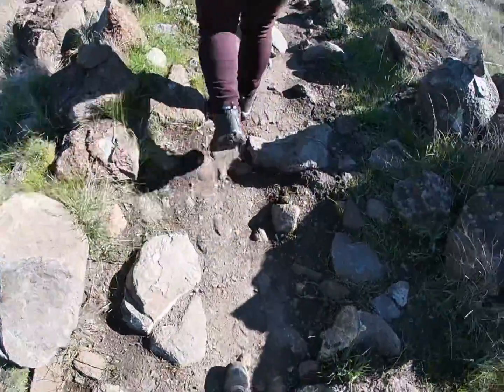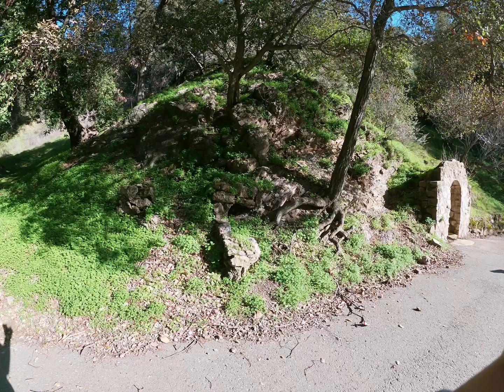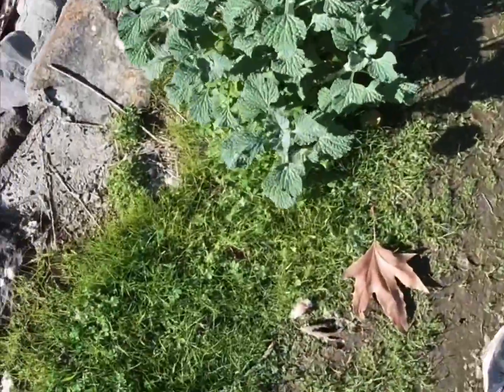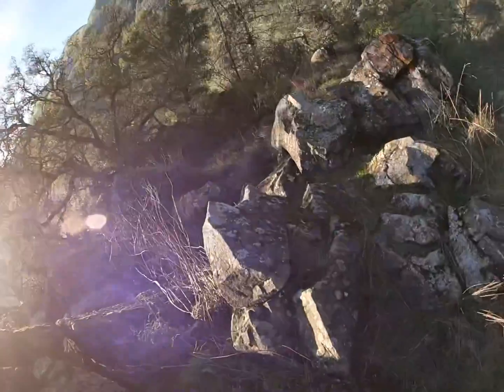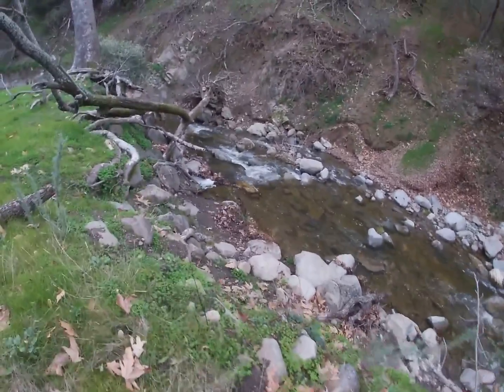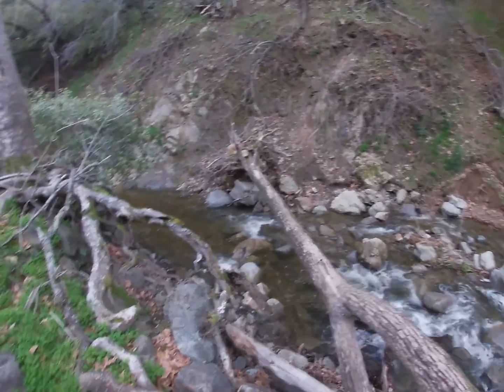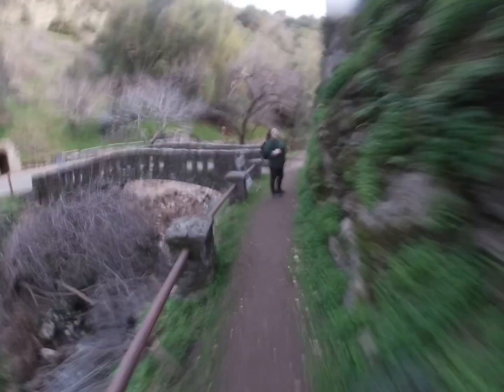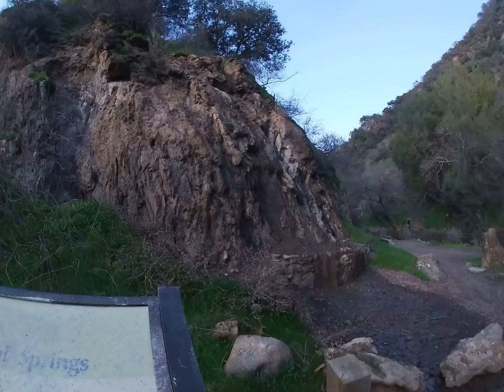Hikes with - Cassie 1.2019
Just a quick little snip-it into a few short hikes. I try not to show too much of my friends that I haven’t asked to be in the video or else I would show them more but, this is one of my best friends, Cassie.
She is always super knowledgeable about all the places we go to. Packed full of information overload. I love hearing her talk about things because she explains it so well and in a way that makes sense to any one hearing. She is one of the smartest people I know and we’ve been friends for a very long time. (6th or 7th grade) Iv known her pretty much more then half of my life and I love her to death! She’s the kind of friend everyone should have in their corner. Through thick and thin we have been there. I know she will always be there to the end for me, like I will be for her.
Much love for this girl right here.